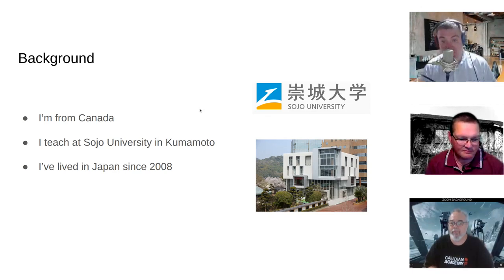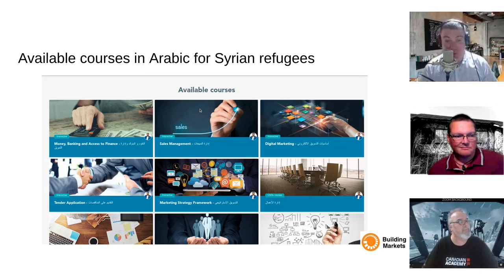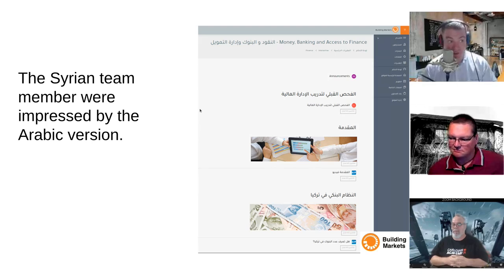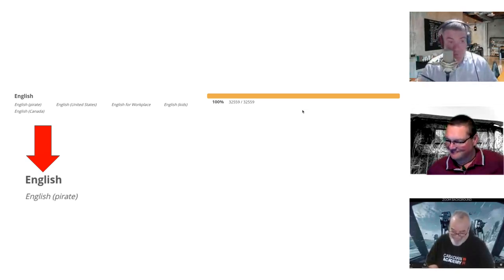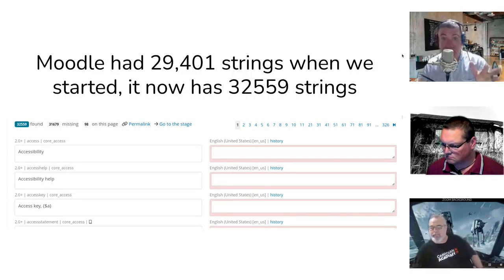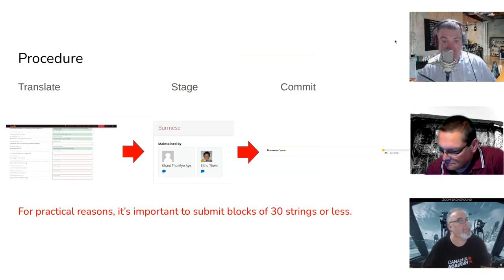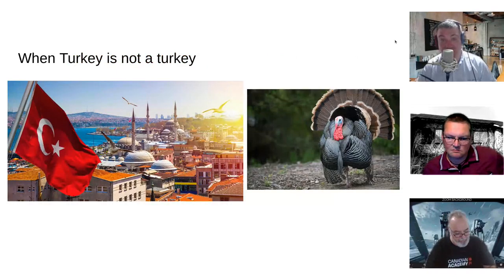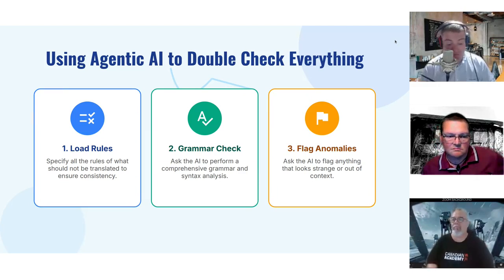The Tower of Moodle: How Can You Help Translate Moodle - Luc Gougeon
Presentation Description
Moodle’s language support is vast, but it isn’t always complete. This presentation provides a deep dive into the Moodle translation process and offers a guide for supporting under-represented languages. Participants will gain a clear understanding of how to build a translation workflow that leverages local talent to create a truly native experience. Using the Burmese translation project as a case study, we will demonstrate how a language can move from nearly zero support to a fully functional, usable platform, providing a blueprint for your own localization efforts.

Luc is a senior assistant Professor at Sojo University in Kumamoto. He works at the SILC and is in charge of the IoT / AI club where he helps students tinker with hardware of all sorts. He has helped translate Moodle into the Burmese language with the help of Building Markets NPO.